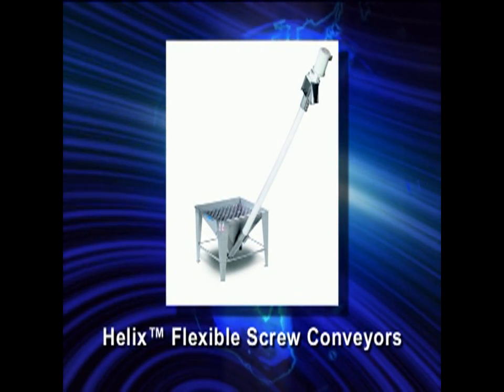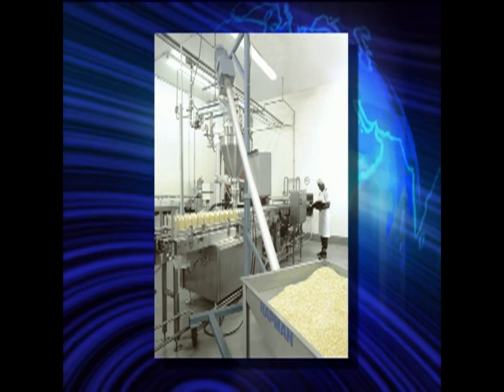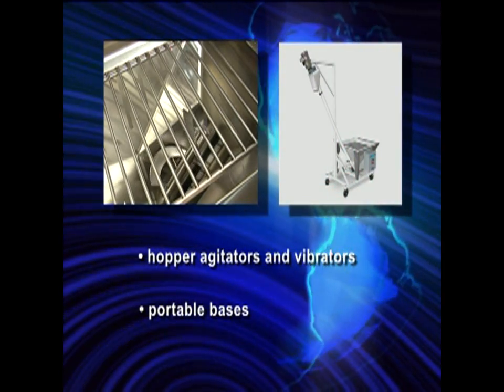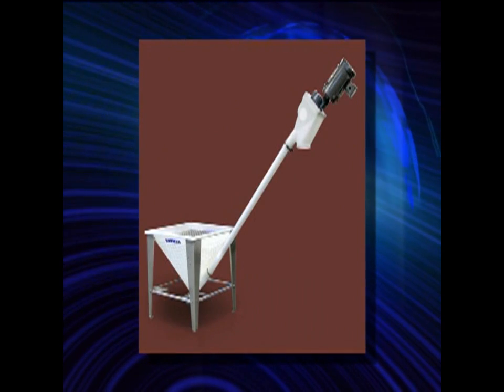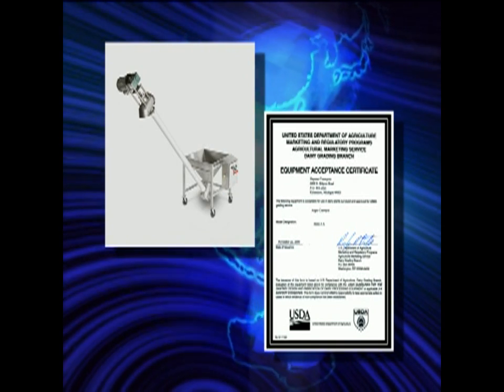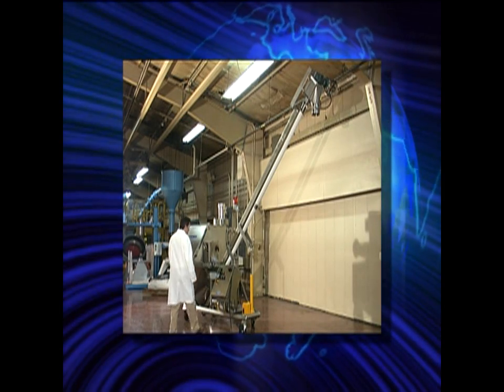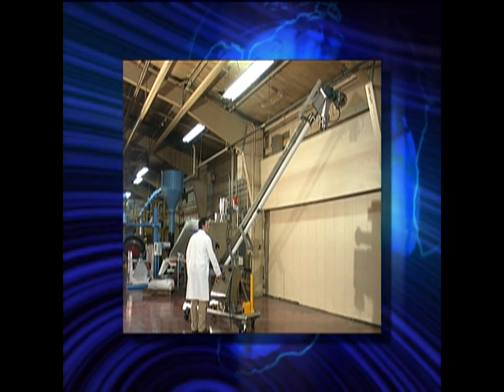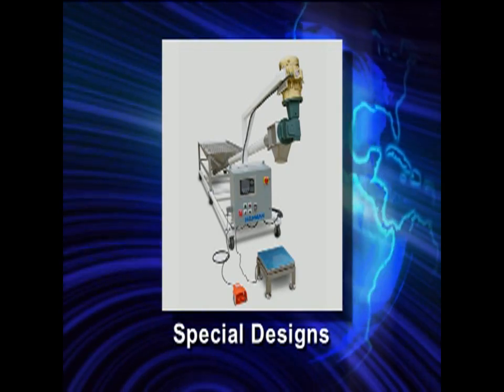Hapman Helix Flexible Screw Conveyor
Hapman's standard stationary HelixTM model can convey up to 40 feet. It is available in diameters ranging from 2-1/2-8 inches with a standard 8 cubic ft 304 stainless steel hopper, food grade poly conveyor casing and a protective grate with safety cut-off switch. Four auger configurations are available. Connectors are T-handle couplings for simplification of service. No special tools are required and this unit can be dismantled quickly.